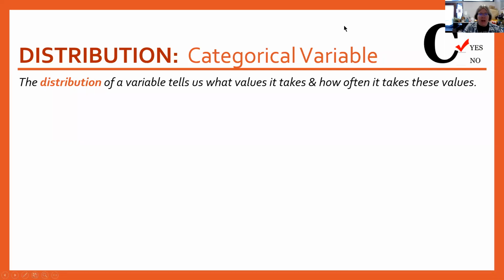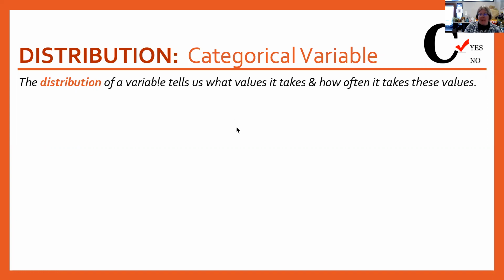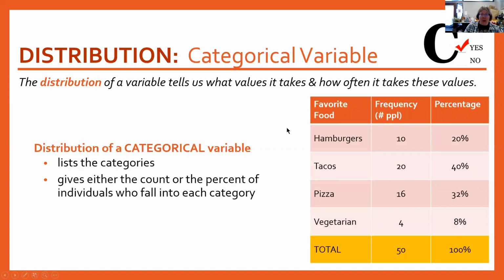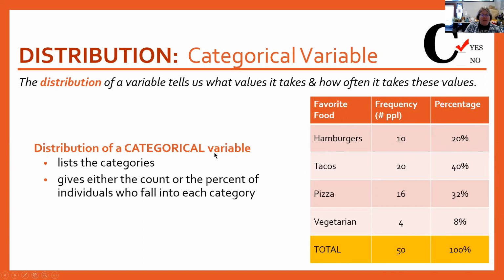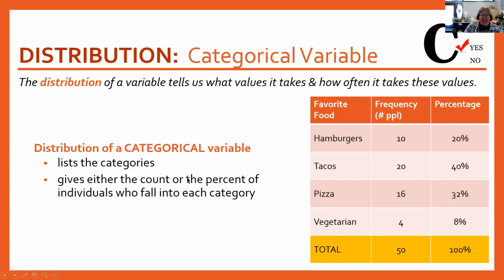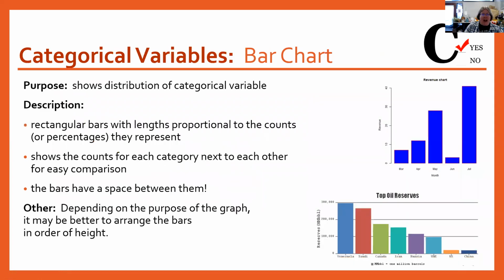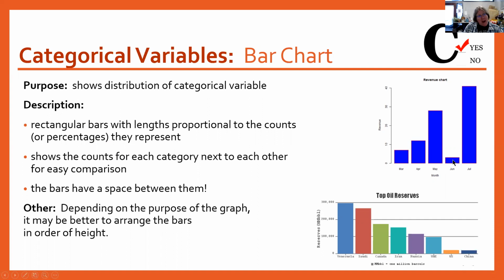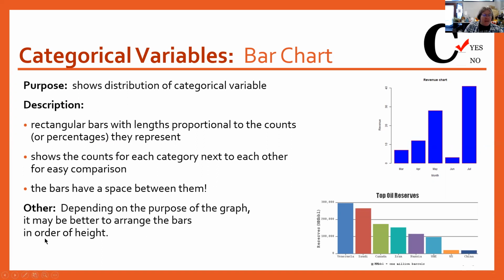Math 113 Video 01M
Distribution of a Categorical Variable, Intro to Bar Charts